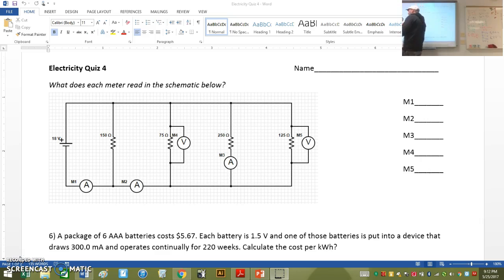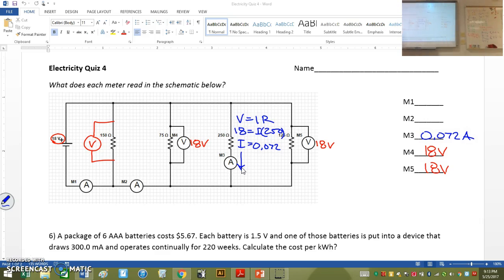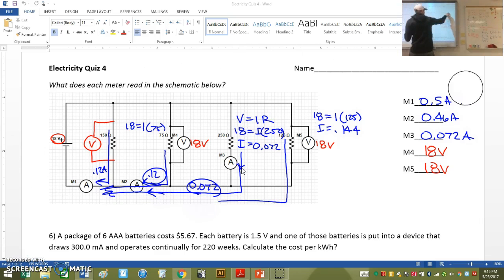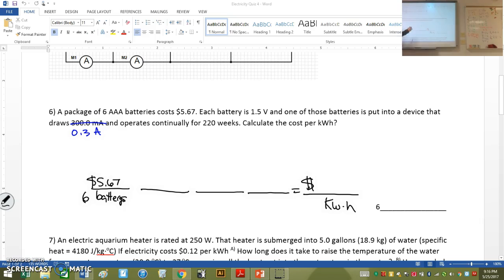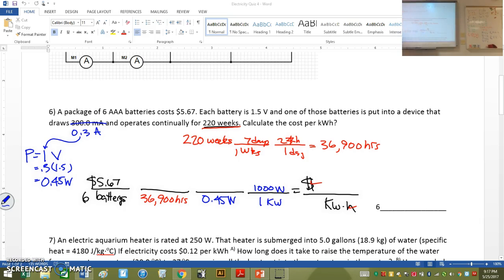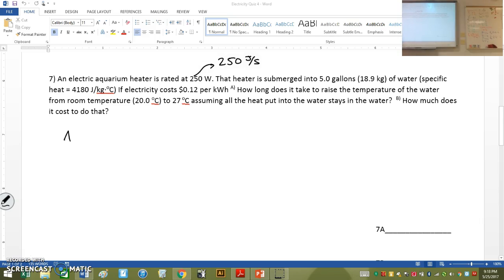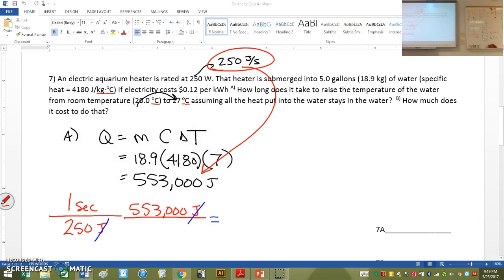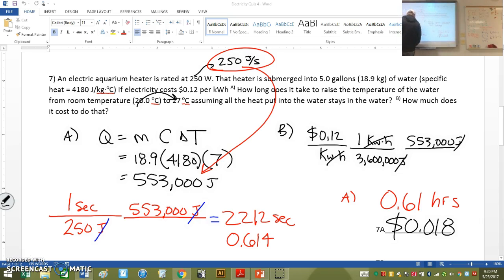Quiz 4 Answer Key